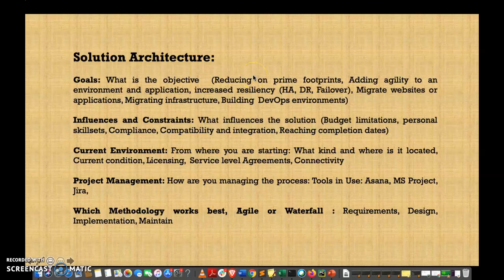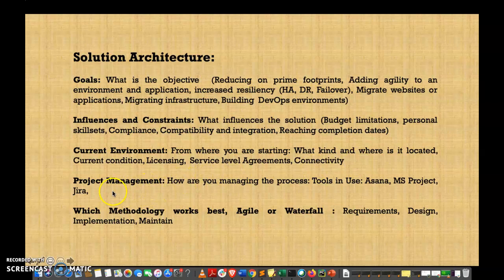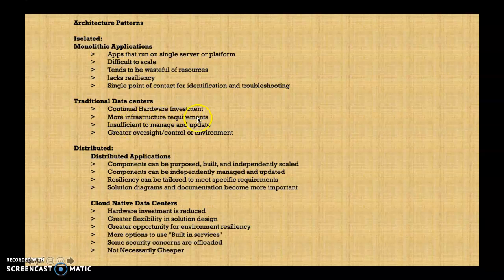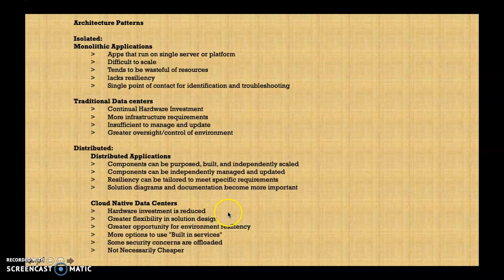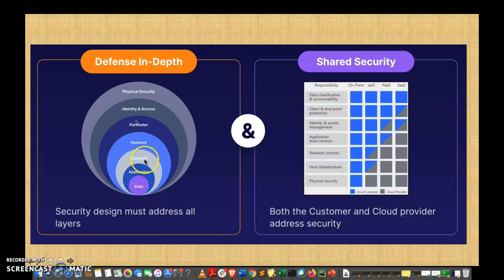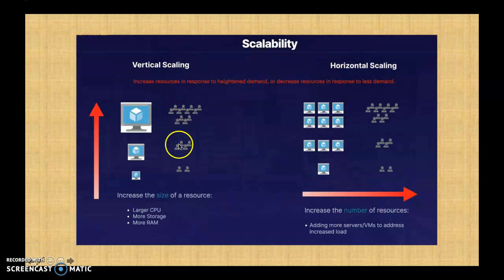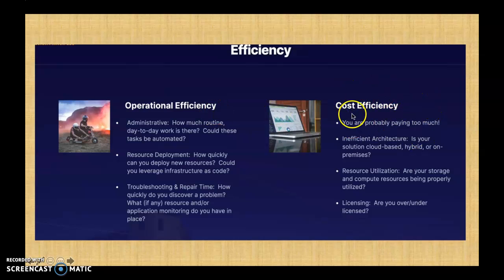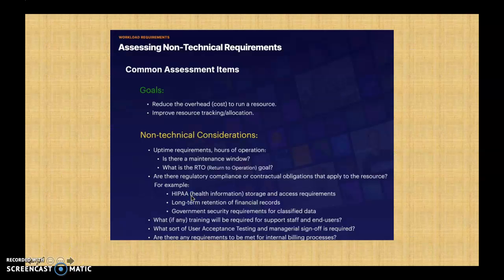01 Infrastructure and Cloud Solution Architecture Notes